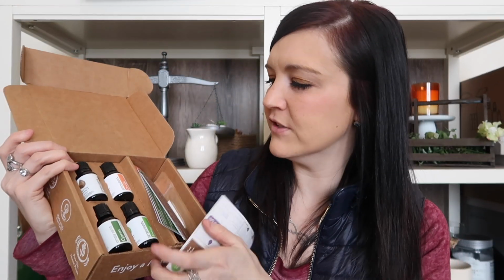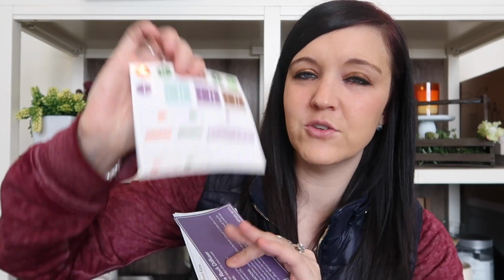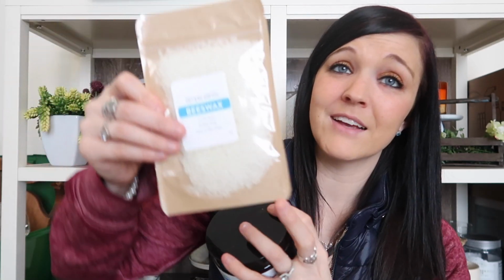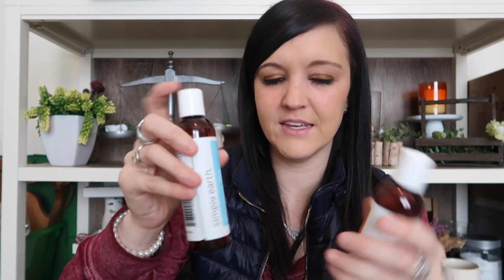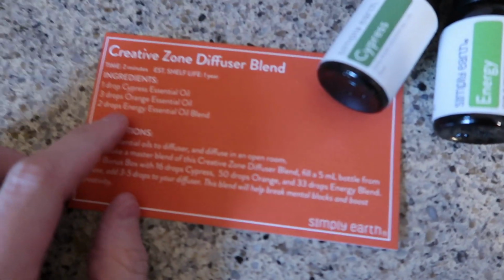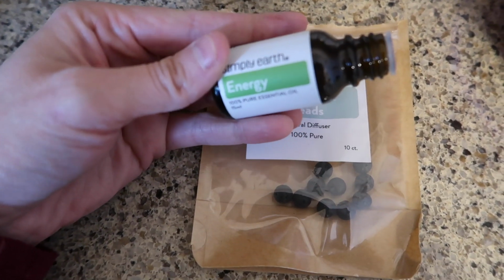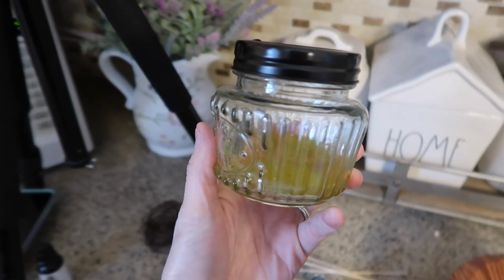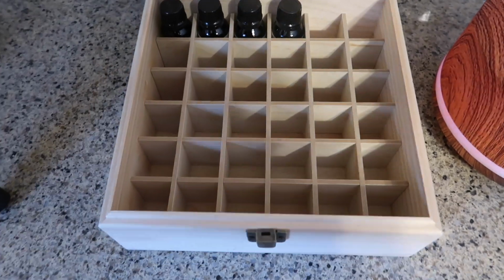DIYS WITH ESSENTIAL OILS | SIMPLY EARTH UNBOXING | RECIPE BOX MARCH 2O2O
I absolutely love this box. I love how all the oils and ingredients are all natural!!!

Glue Gun I use

Glue Sticks I use

Chalk Paint I use

Shark Rotator Vacuum:

Shop my Closet @KristinKay305